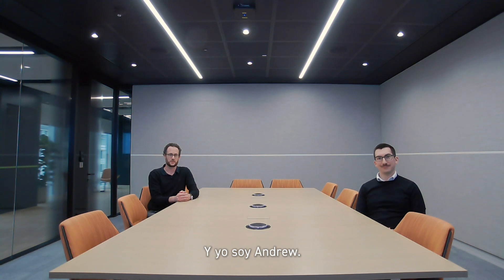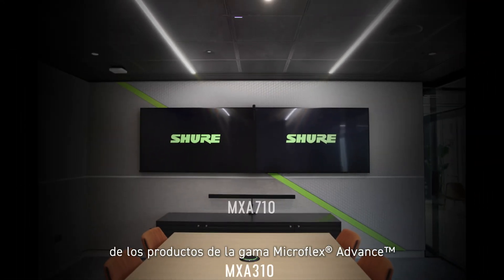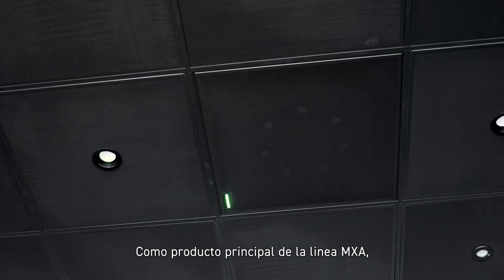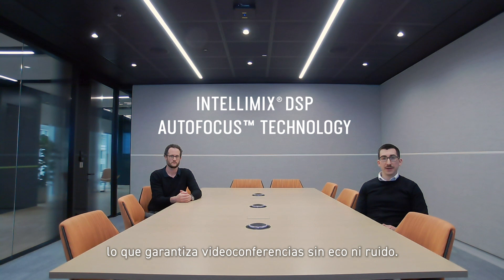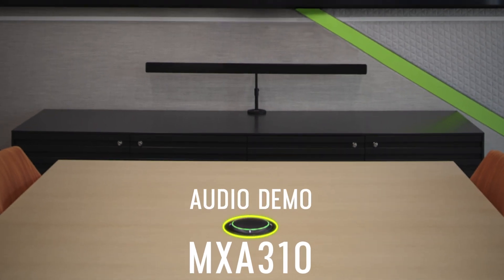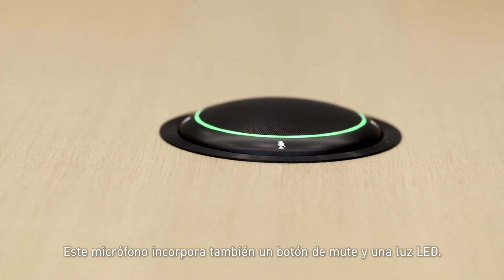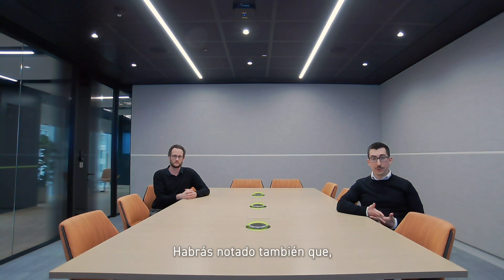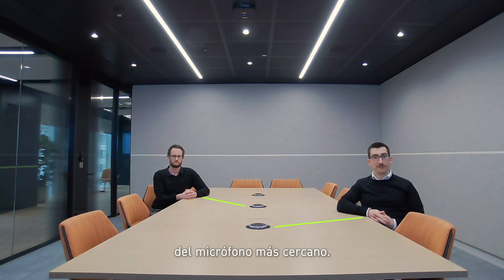Demostración de audio de los micrófonos Shure Microflex® Advance™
0:00 Introducción
0:41 Demostración de audio MXA910
1:20 Demostración de audio MXA710
2:07 Demostración de audio del MXA310
2:44 Lóbulos
3:06 Otros

Demostración de audio en red de la familia Microflex® Advance™, incluido el micrófono de mesa MXA310, el micrófono de pared y mesa MXA710 y el micrófono de techo MXA910 , capturados en el Shure Experience Center ubicado en el centro de Londres.